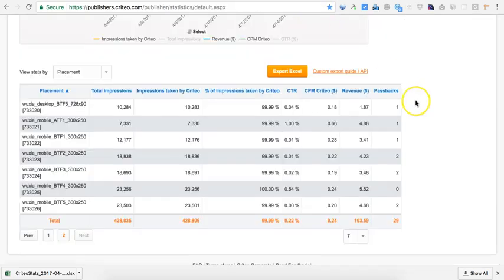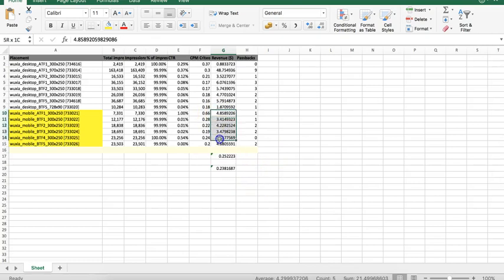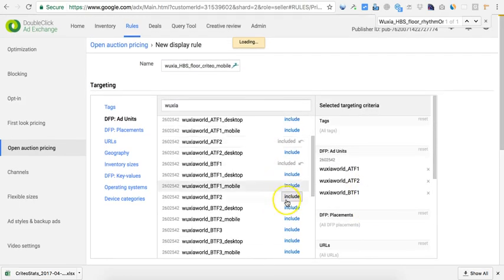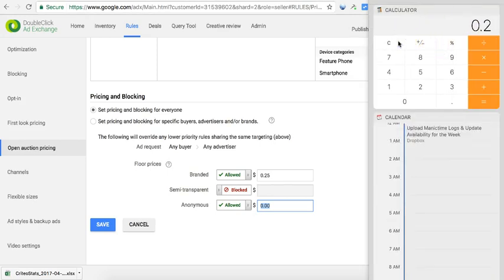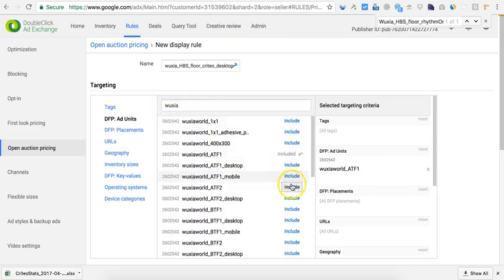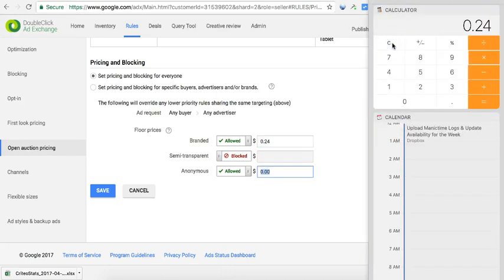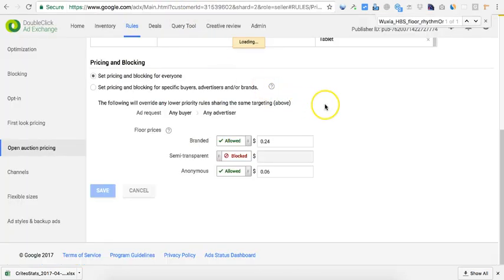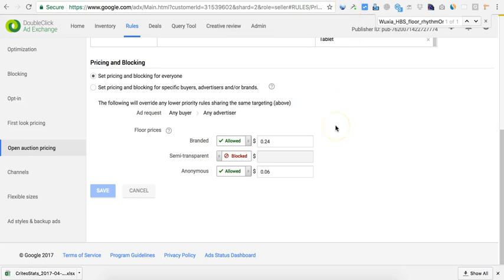Setting AdX floors for HB Partners (UI-based stats)